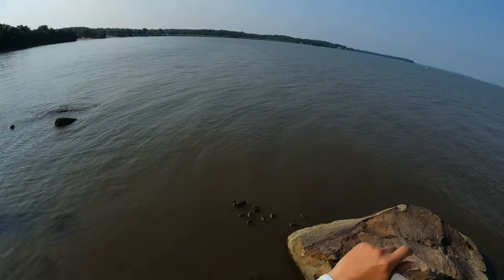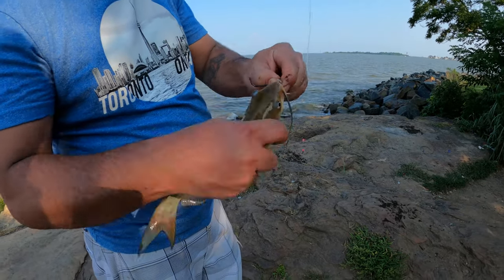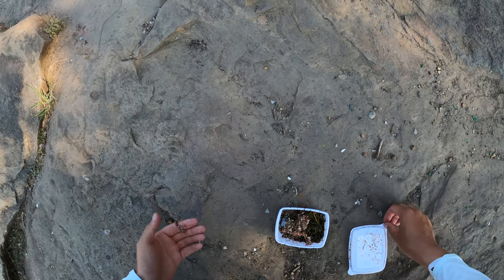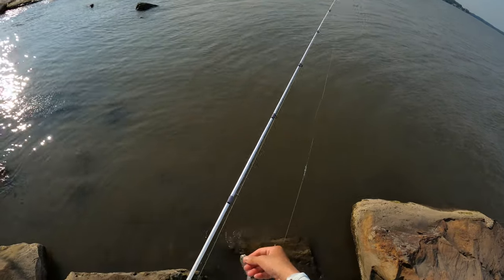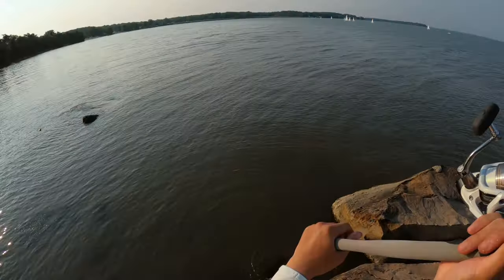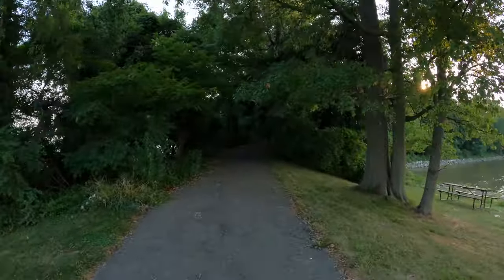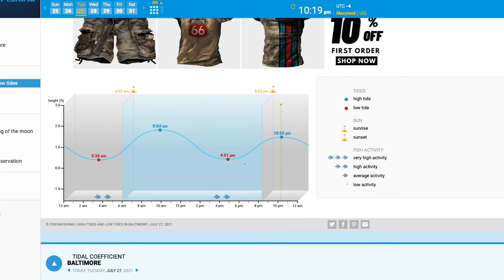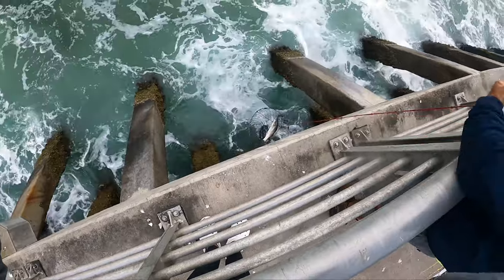Fishing Rocky Point Park | Chesapeake Bay MD (Channel Catfish, White Perch, Croaker, Spot, Snake)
Rocky Point Park is fun to fish but the fish are too small to keep. Occasionally you will get a keeper perch or spot. Aside from that a lot of channel catfish as well. The fee to get in is too much unless you go after 4pm it's more reasonable. As for bait you can go to Bowley's Bait & Tackle. Overall 7.5/10 rating for this location.

Track: The Nobody - Bright Lights